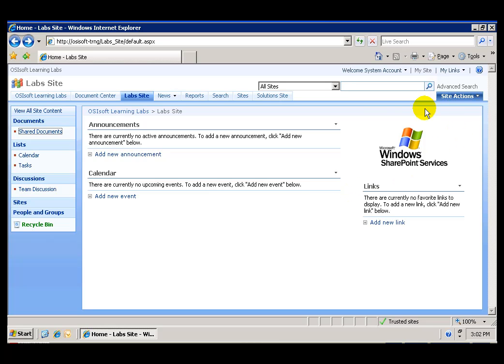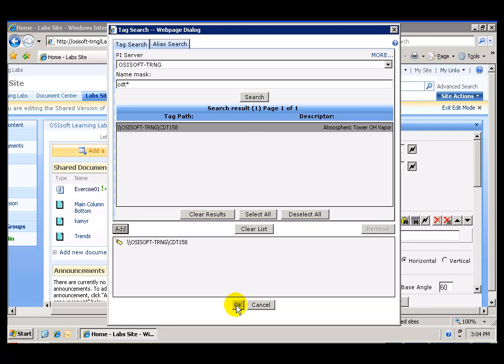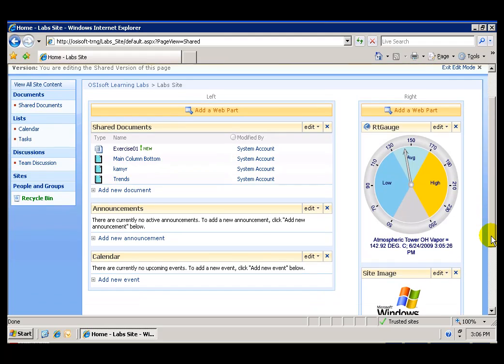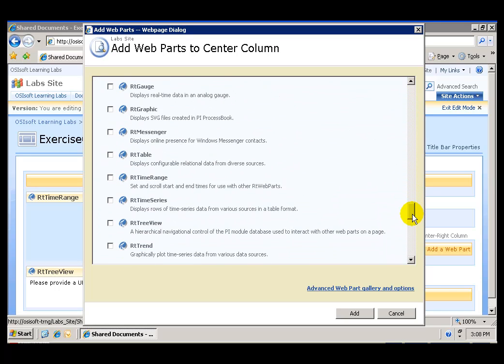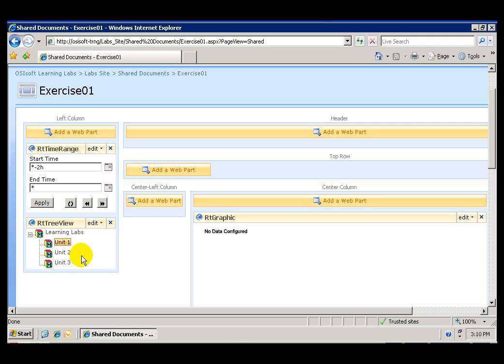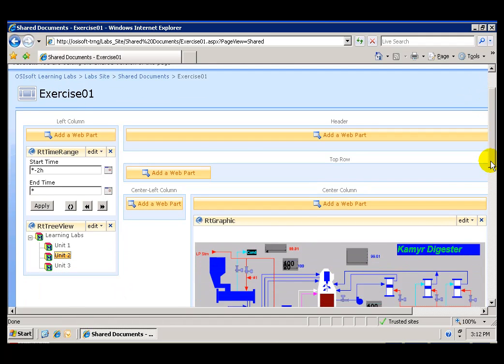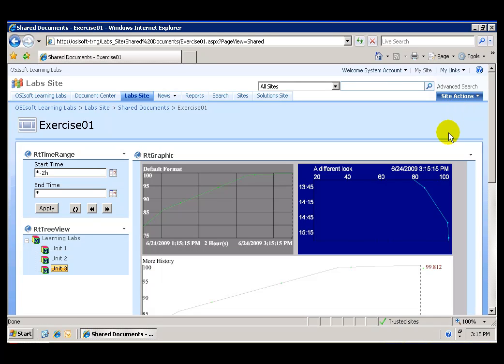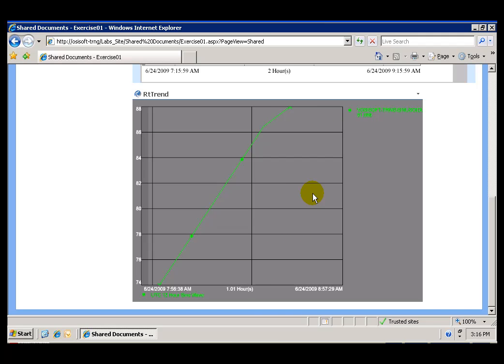OSIsoft: Build a Simple WebPart Page. v2010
This lab teaches you how to configure PI WebParts and assemble web pages.

you can see where this video is in the sequence of videos on this topic.